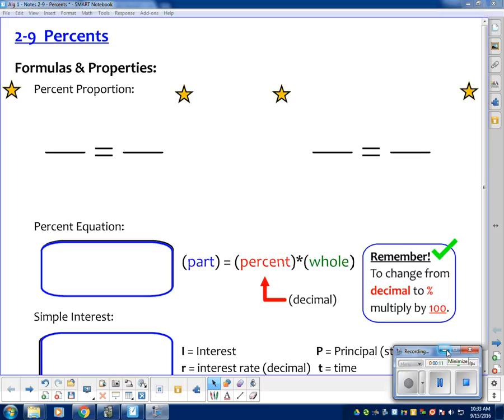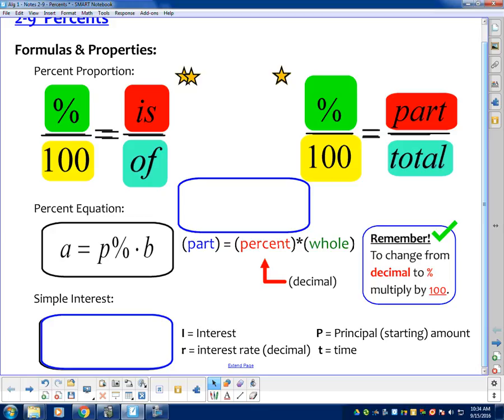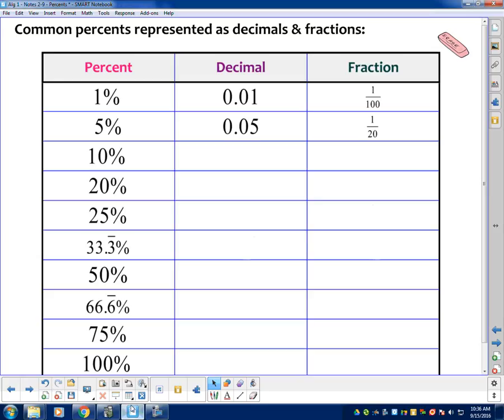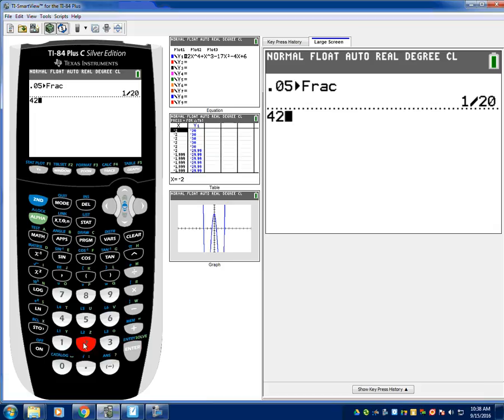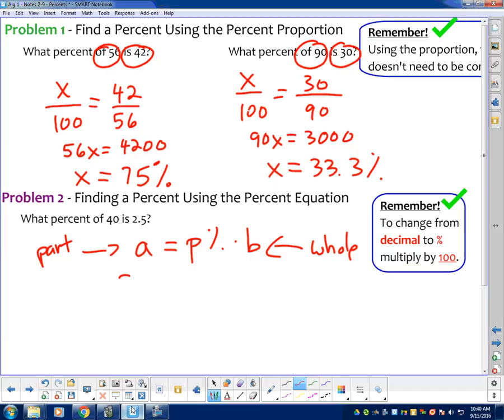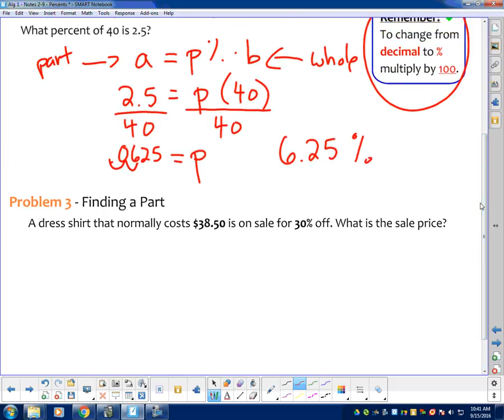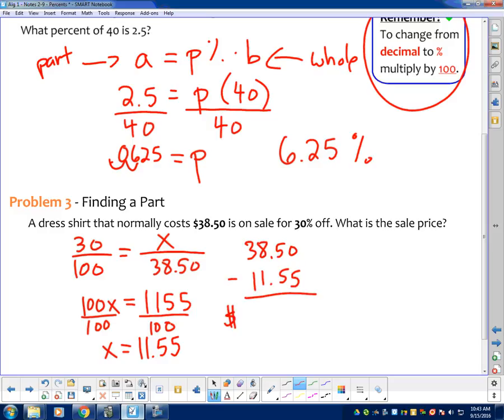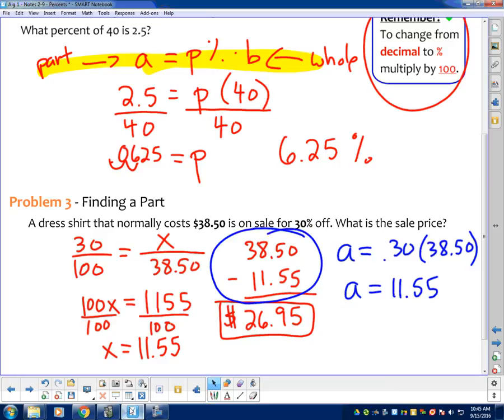2 9 Percents